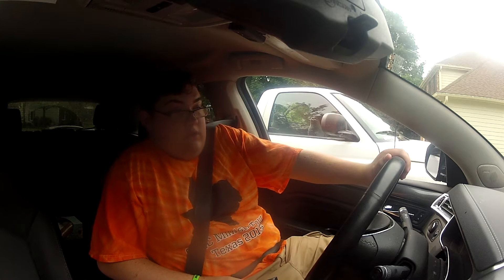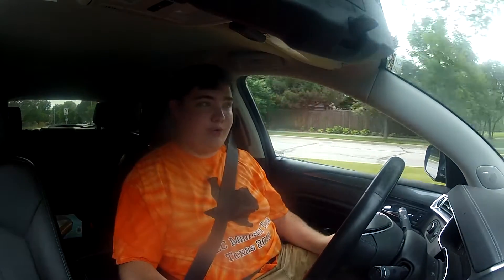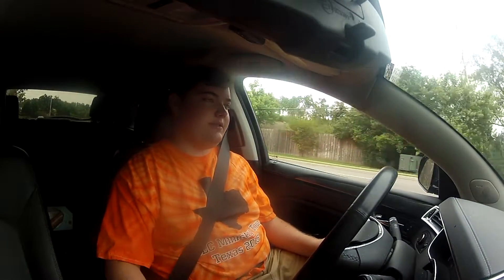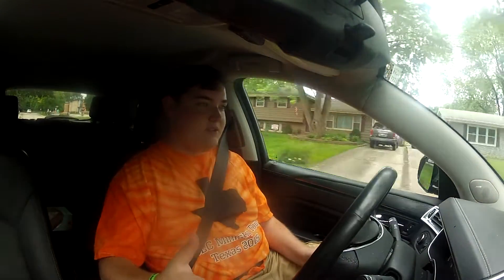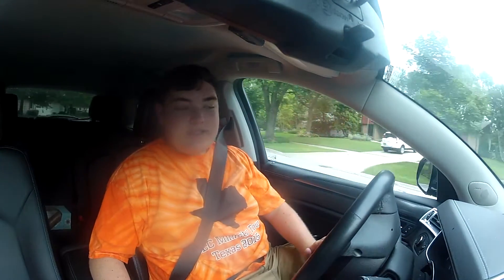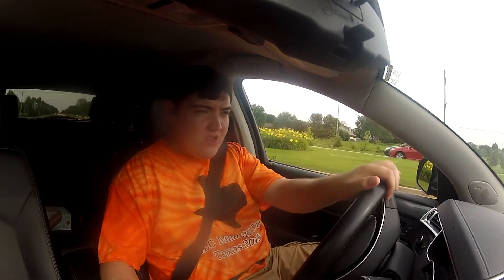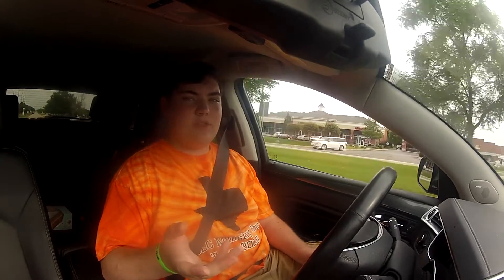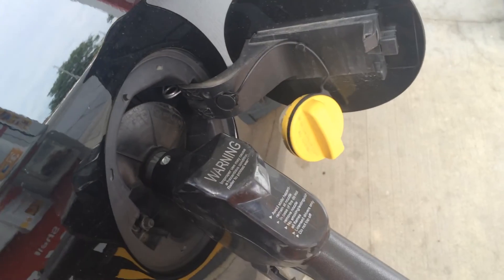2013 Cadillac SRX Review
The Cadillac SRX: A rich grandparent, in a car.